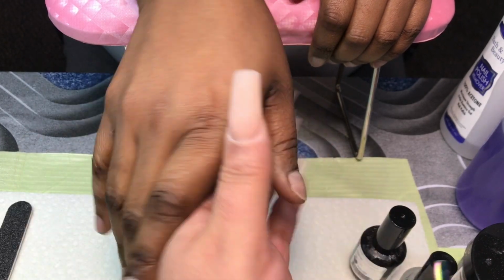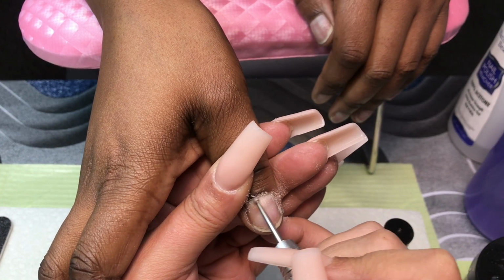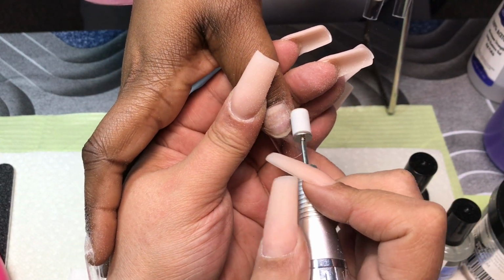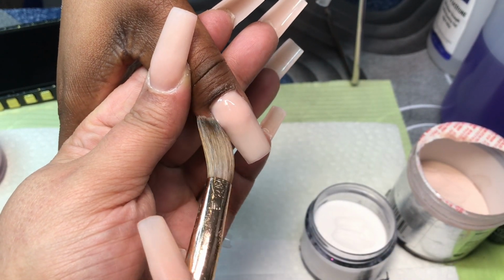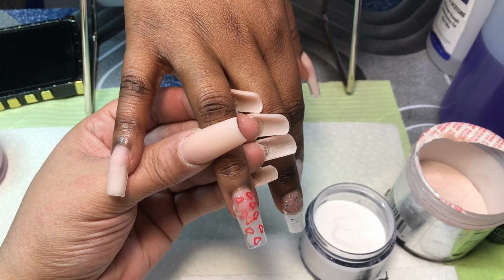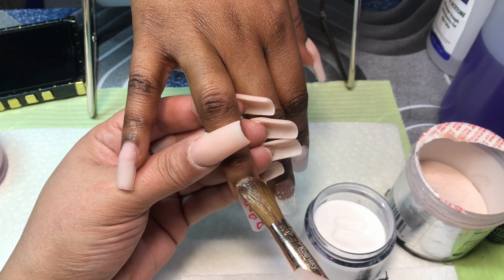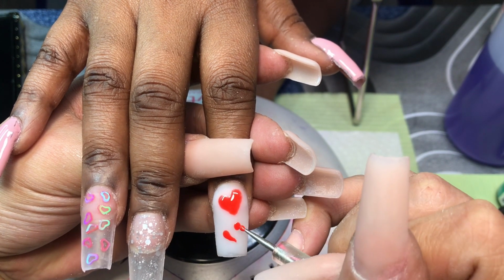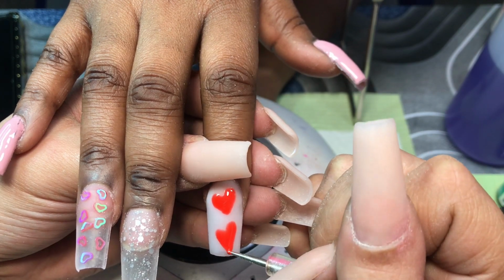Watch Me Work/ Valentines 💅 W/ 💕 & Pixies